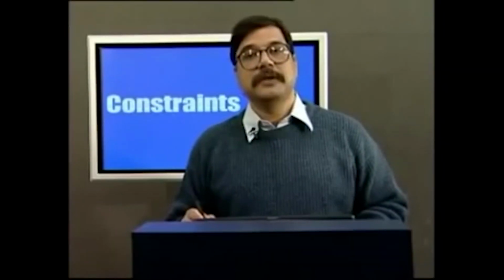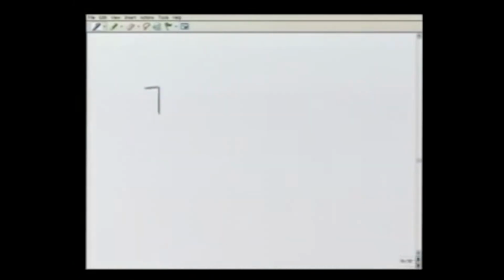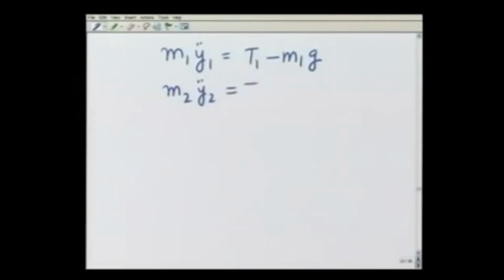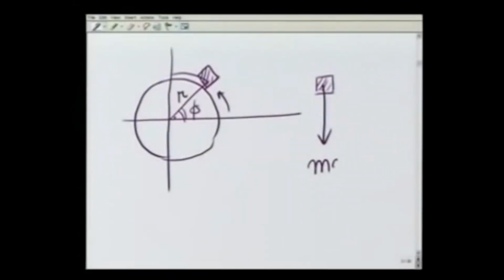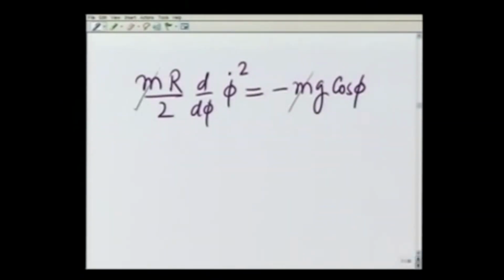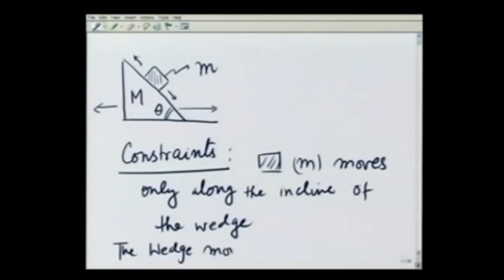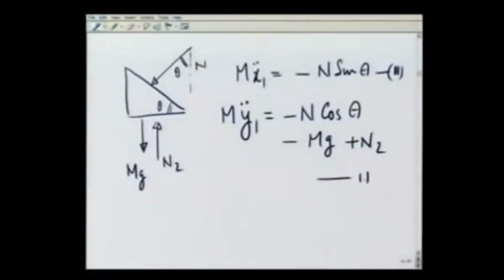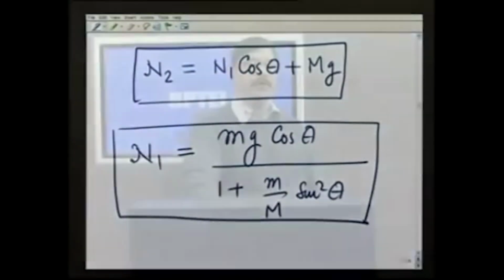Motion with constraints – solved examples